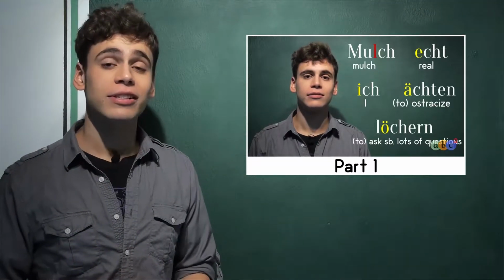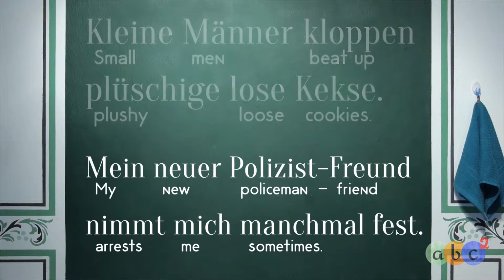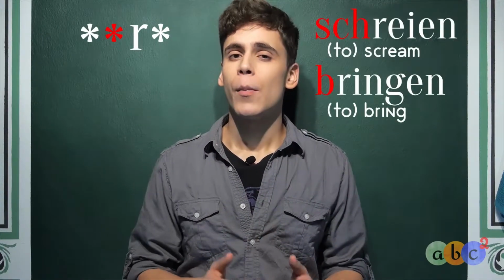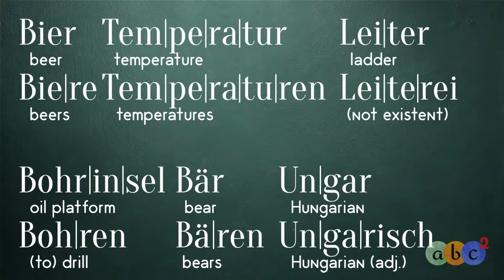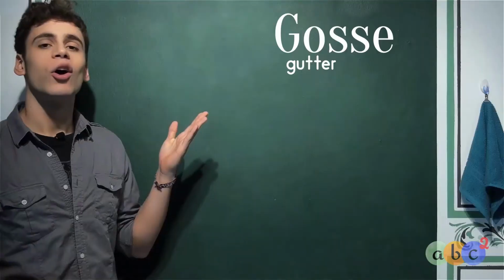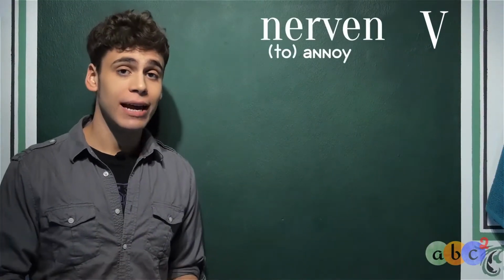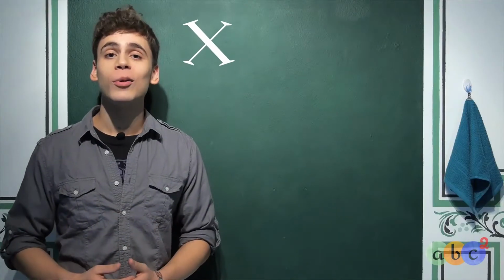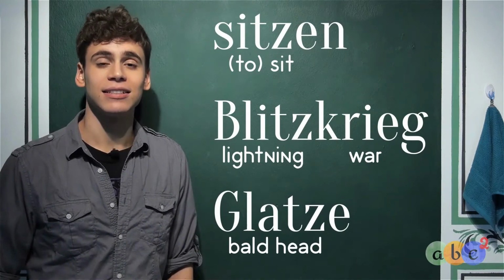Alphabet and Pronunciation part 2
You're half way there, don't give up now!

Host / Script - Till Villalobos
Camera / Producer - Mathilde Martinez
Camera 2 - Daniela Araújo
Video Editor - Camilo Martinez
/Animation
Hair / Makeup - Adrian John